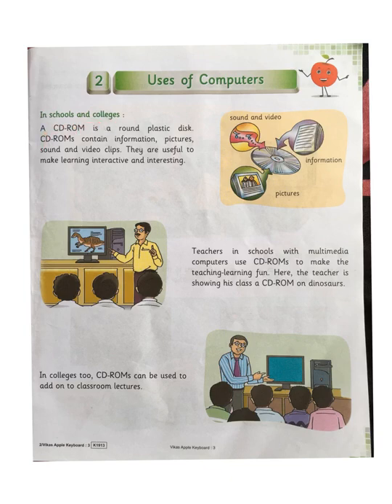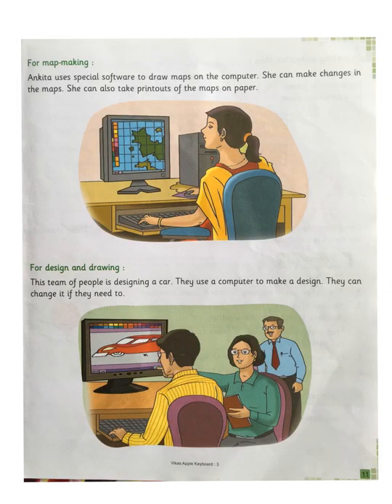Grade 3 Computers Ch 2: Uses of Computer